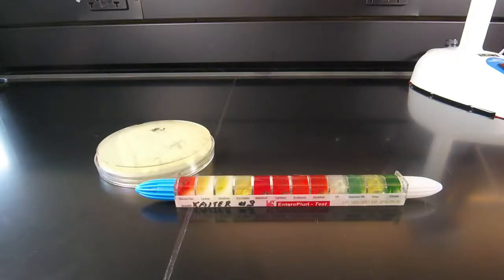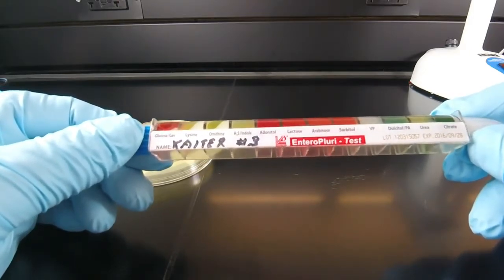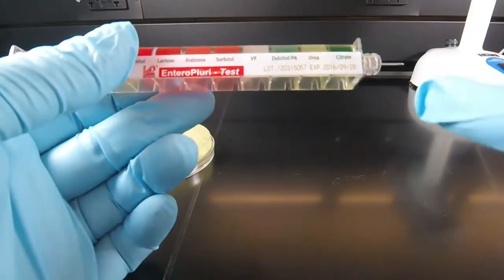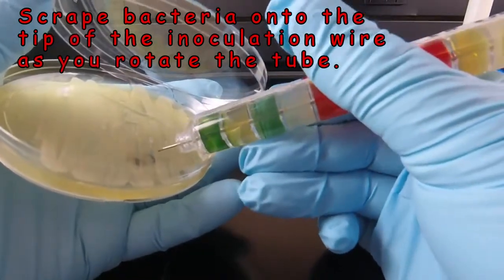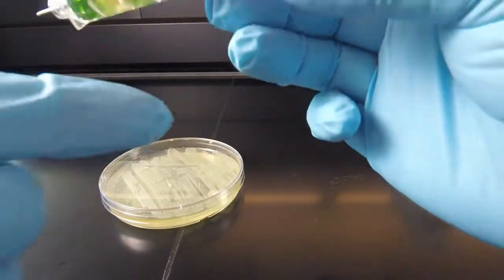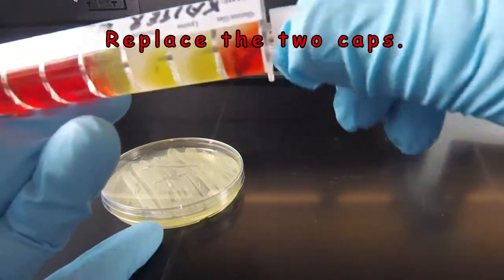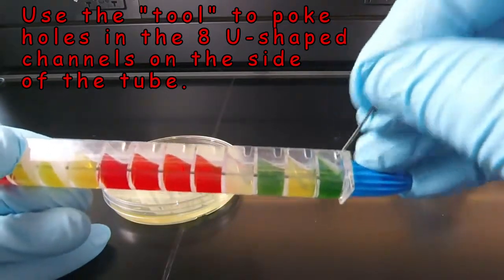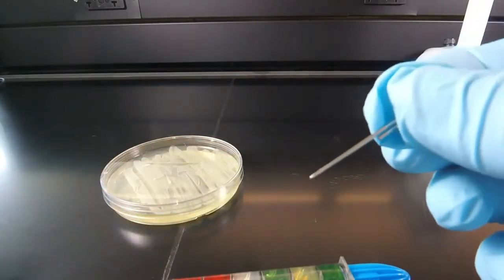How to Inoculate an EnteroPluri Test